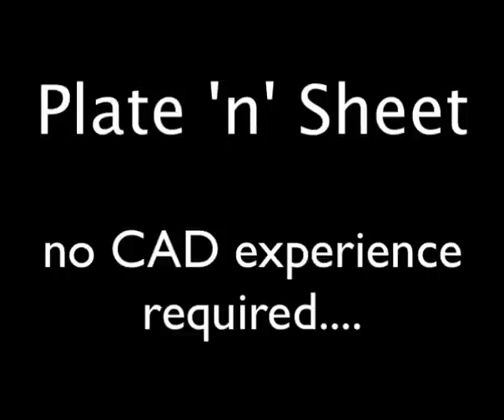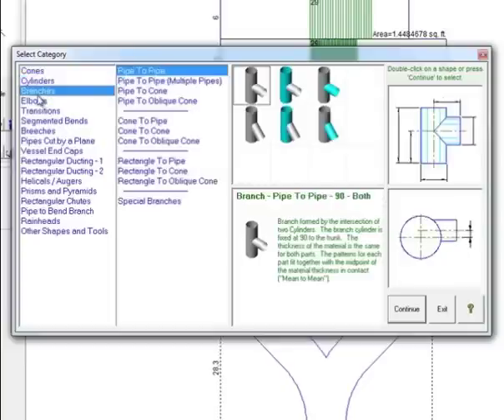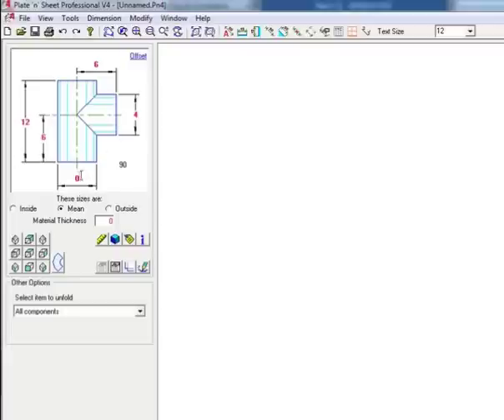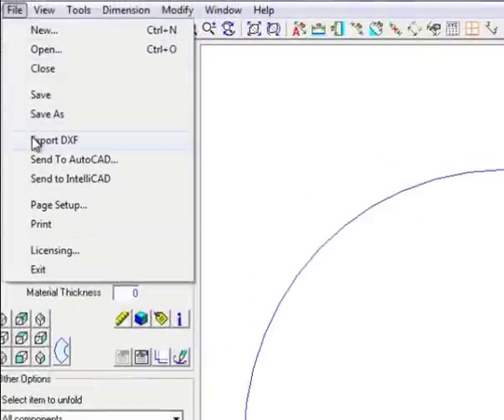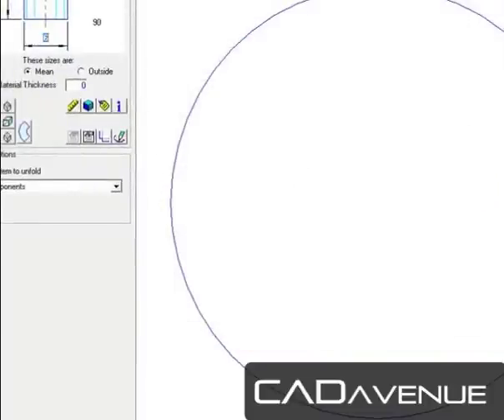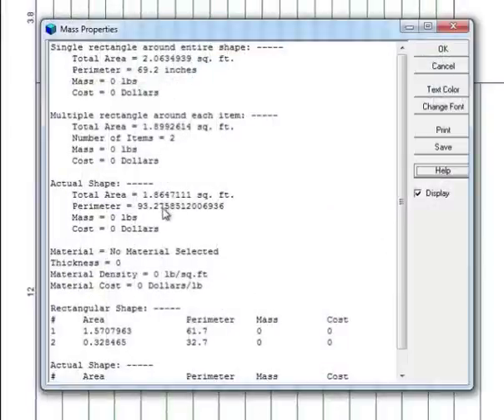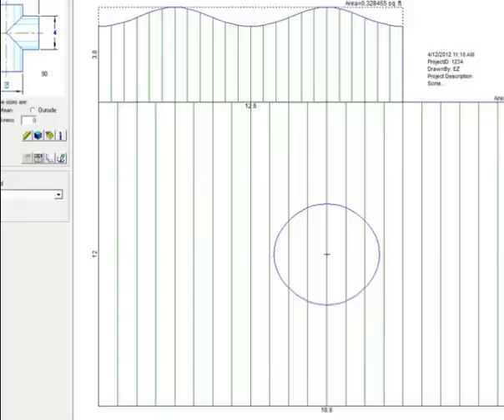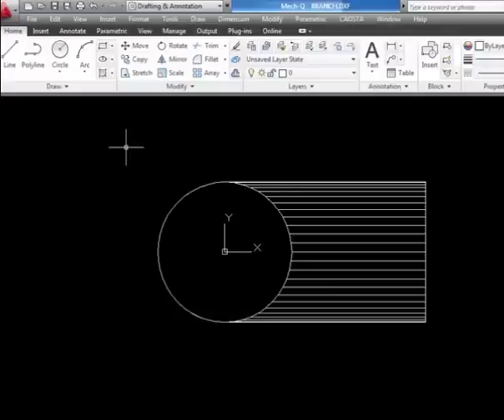How to unfold sheet metal - Plate 'n' Sheet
We've created thid video to demonstrate how to create a Pipe to Pipe connection using Plate 'n' Sheet. No drafing took place and we were able to get both a 3D model and 2D flatten template in under a minute.

today.